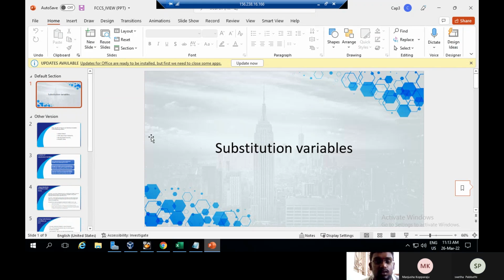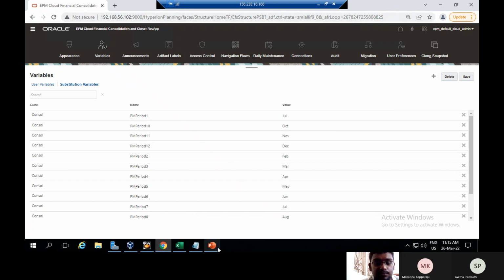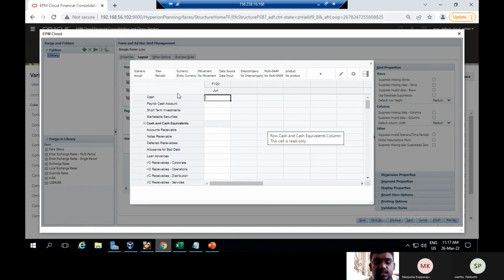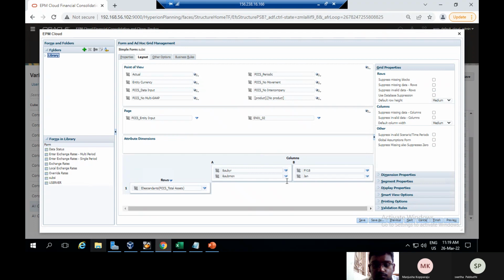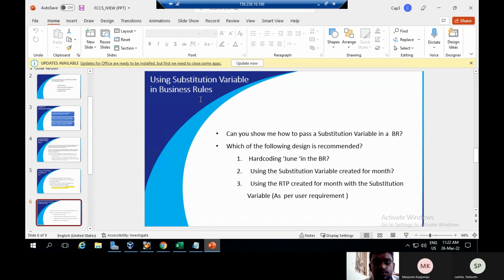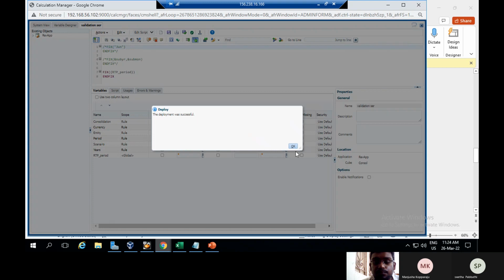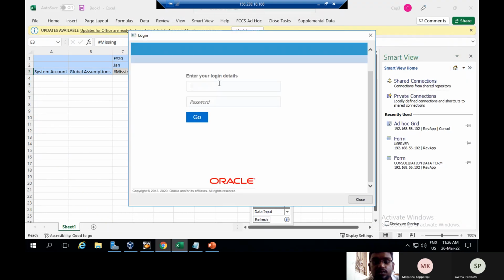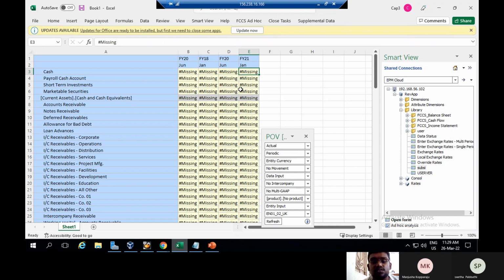Substitution variables____ FCCS ____Sai mani